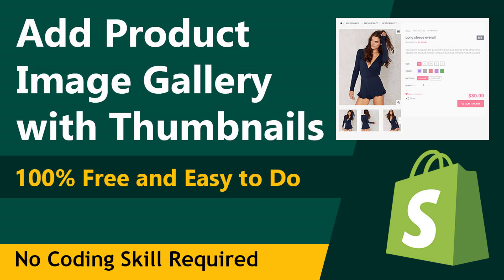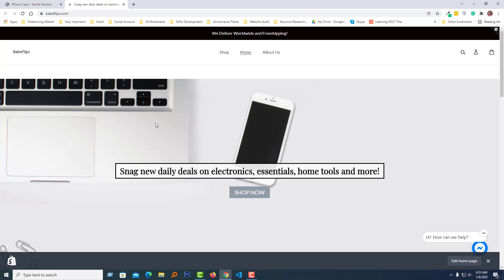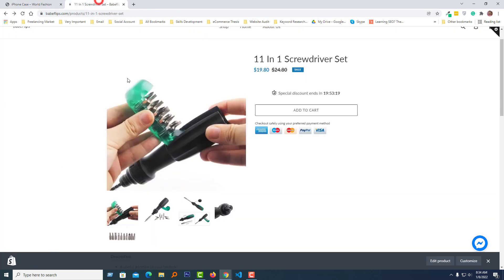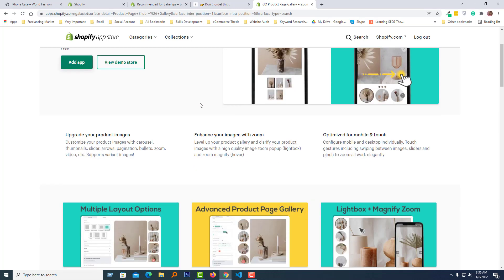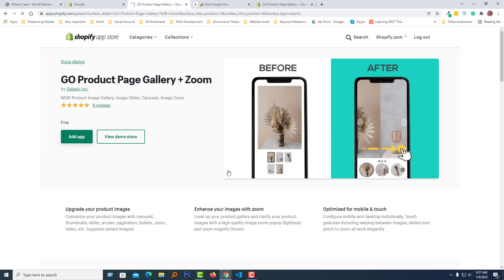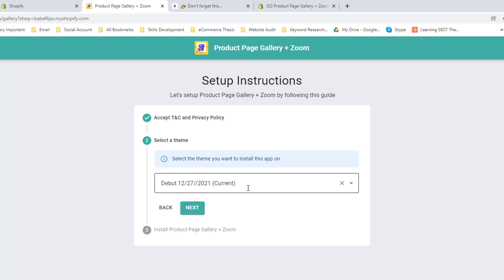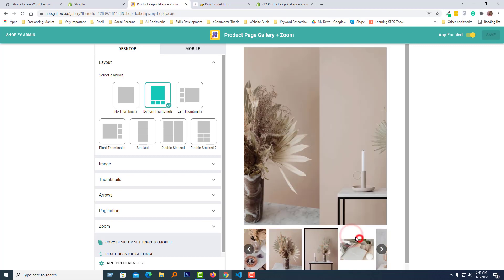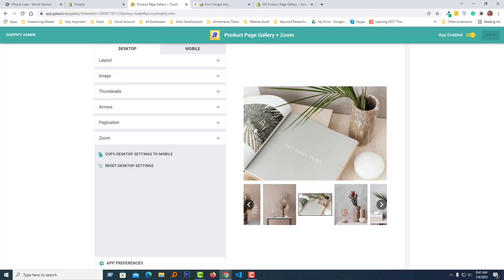How To Show Product Image Gallery On Product Page ✅ Add Shopify Product Thumbnail Slider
💻 Welcome to *How To Show Product Image Gallery On Product Page ✅ Add Shopify Product Thumbnail Slider *

📝 Video Description: Elevate your Shopify product pages with captivating image galleries and interactive thumbnail sliders!  In this comprehensive video tutorial, we'll guide you through every step, from selecting the perfect slider app to customizing its appearance and functionality:

Key benefits you'll unlock:

Enhanced visual appeal: Captivate visitors with a dynamic product showcase, increasing engagement and dwell time.
Improved user experience: Provide a smooth and intuitive way for customers to zoom in, explore different angles, and discover variations.
Boosted conversions: Showcase your products in their best light, leading to higher purchase rates and customer satisfaction.
Step-by-step instructions:

Choosing the right slider app: We'll compare popular options based on features, ease of use, and pricing, helping you find the perfect fit for your store.
Adding the app to your theme: Get clear, guided instructions on seamlessly integrating the app into your Shopify theme.
Customizing the slider: Dive into customization options like layout, navigation, animation styles, and image settings to match your brand aesthetic.
Optimizing for mobile: Ensure your slider delivers a flawless experience across all devices, including smartphones and tablets.
Pro tips and tricks: Unlock valuable insights to further enhance your image galleries and boost conversions.
Bonus: Downloadable checklist to ensure you haven't missed a crucial step!

🌐 Services
Transform your e-commerce journey with expert services:

📲 Stay Updated
Follow us for valuable insights and updates: